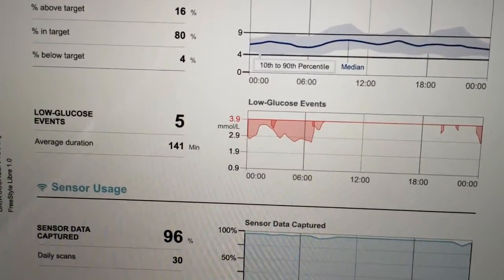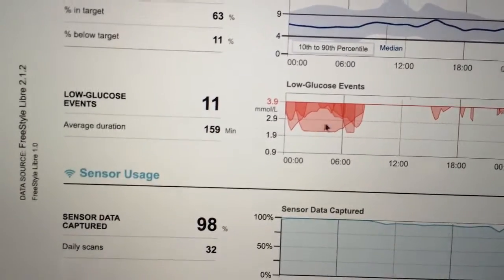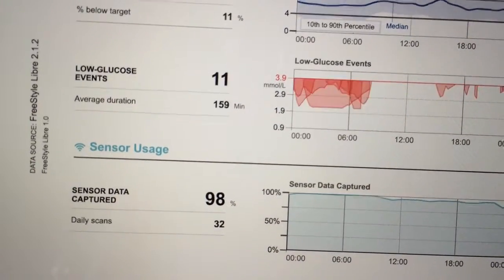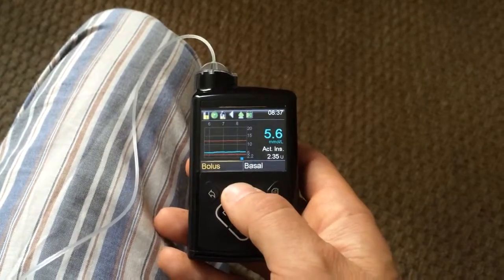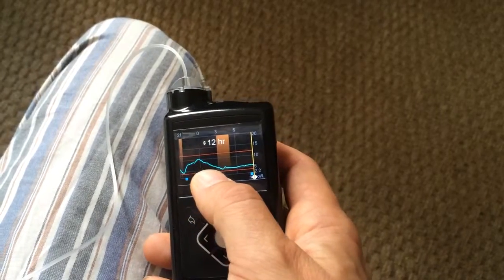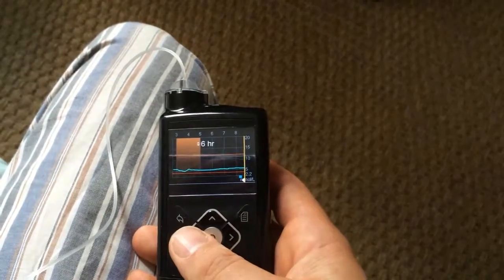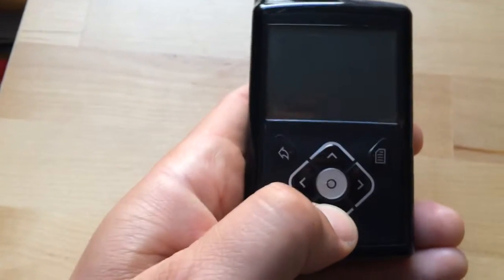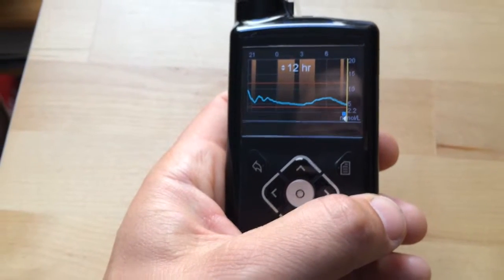Medtronic MiniMed 640G insulin pump - overnight hypoglycemia